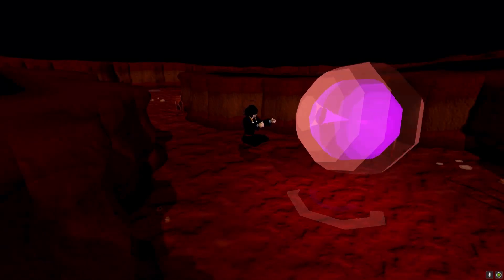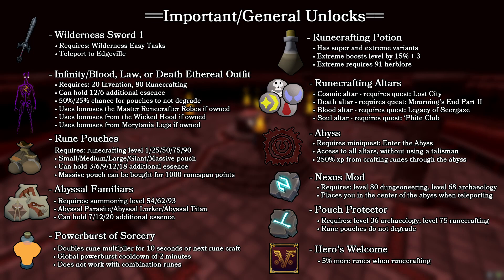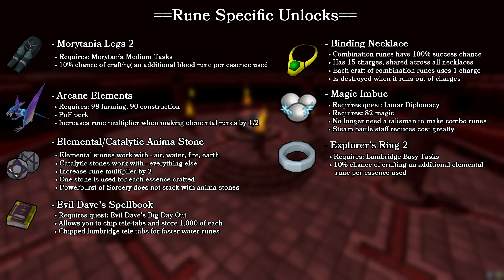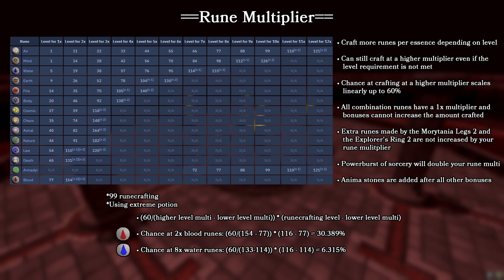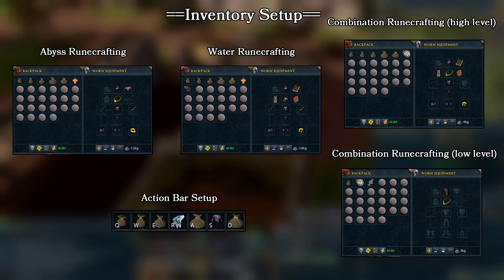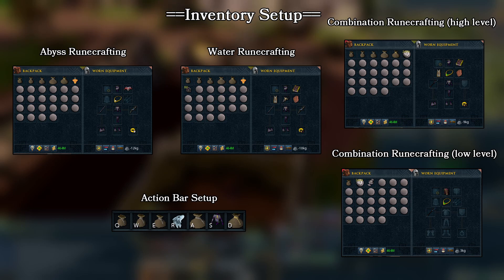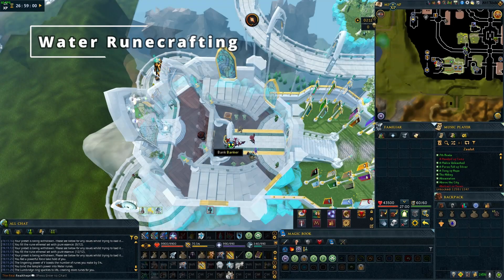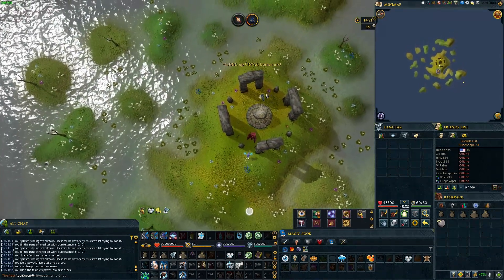RuneScape 3: Runecrafting Money Making | High & Low Level | Water, Blood, & Mist Runes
Runecrafting is insanely good money and can often beat out mid level bosses in terms of money per hour. I didn't really mention catalytic anima stones too much, and that's because they are normally not profitable to use. Check the link to the wiki for a rough price calculation.

==Timestamps==
00:00 Intro
00:33 Important unlocks
02:46 Rune specific unlocks
04:54 Extra unlocks
06:28 Rune multiplier
07:53 Avoiding PK'ers
09:20 Inventory/banking presets
12:16 Abyss runecrafting
13:32 Water runecrafting
14:44 Combination runecrafting
17:17 Profit per hour

Song: Book of Spells - RuneScape 3